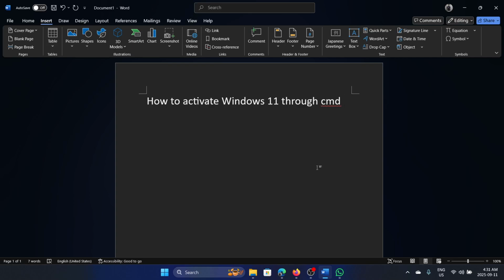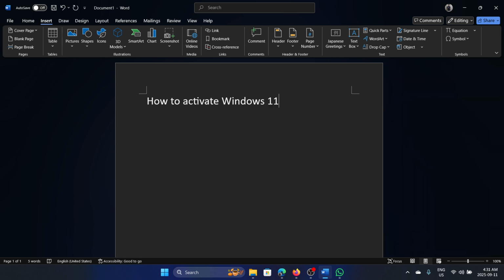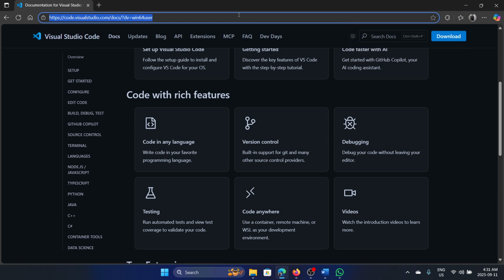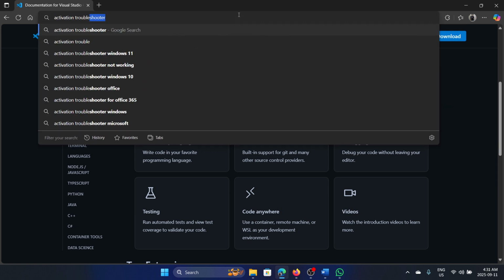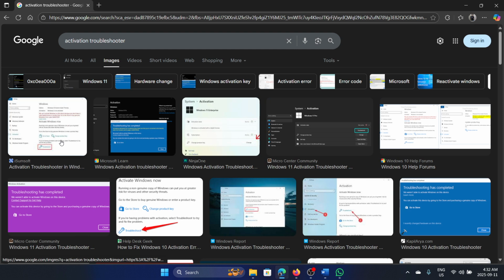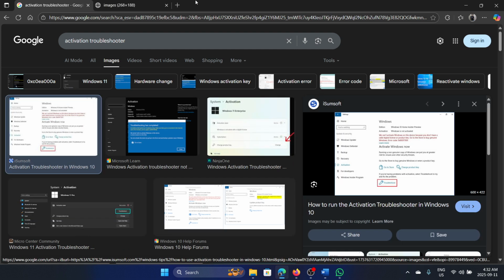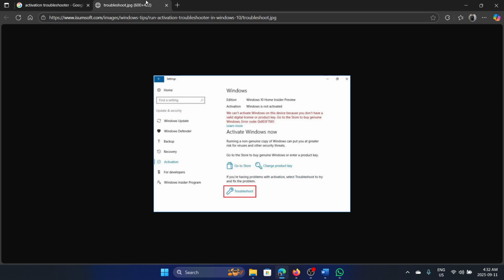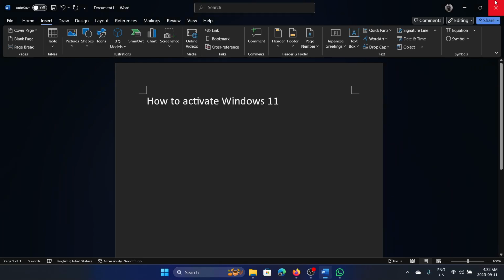How to activate Windows 11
Video Title: How to activate Windows 11

If you wish to activate Windows 11 then please watch this video.